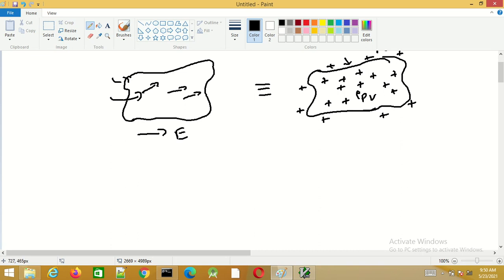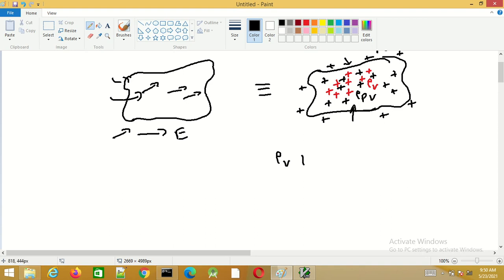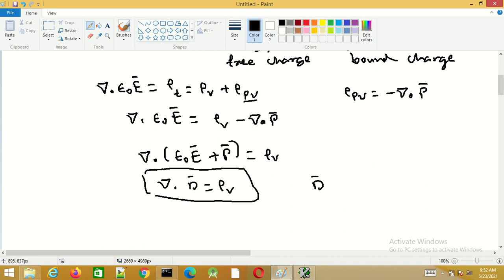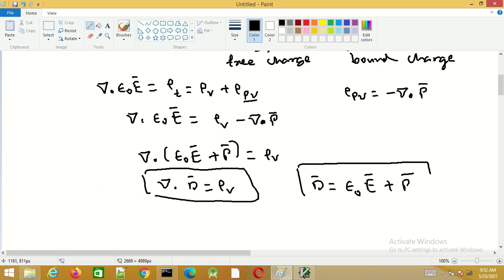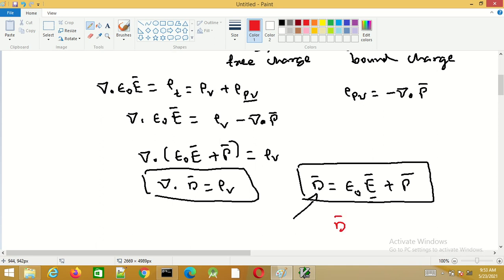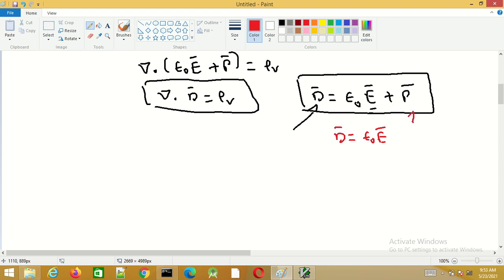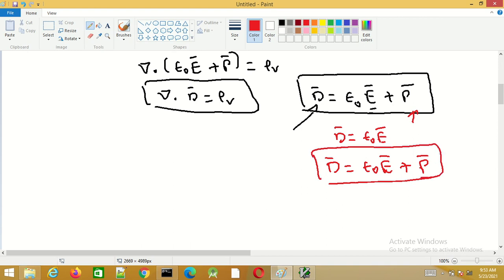Polarization in dielectrics-3